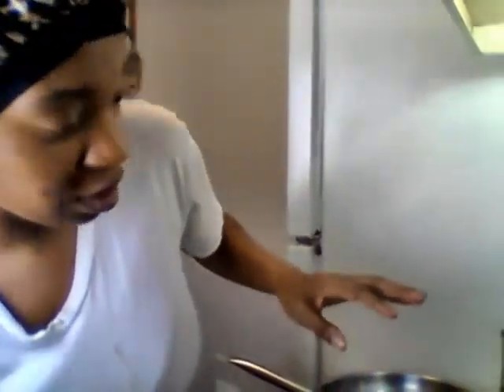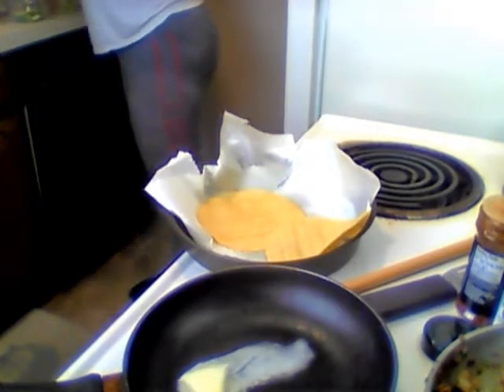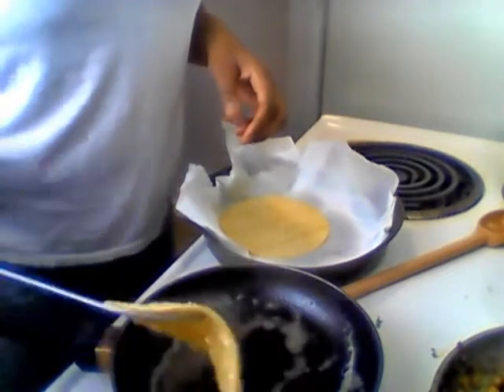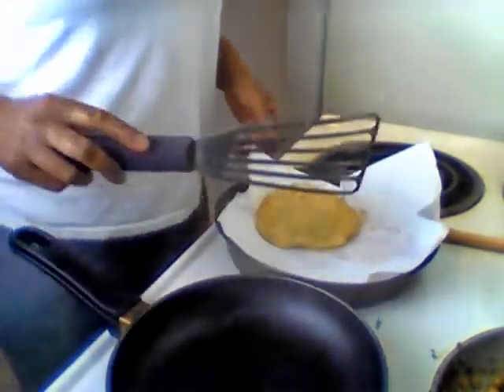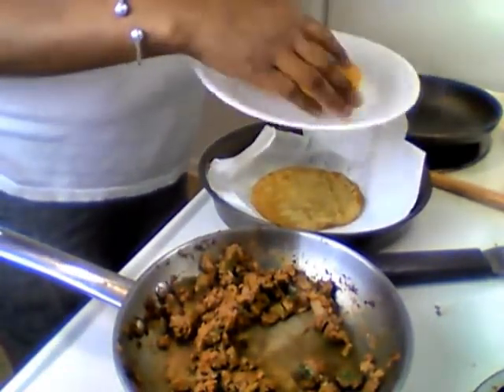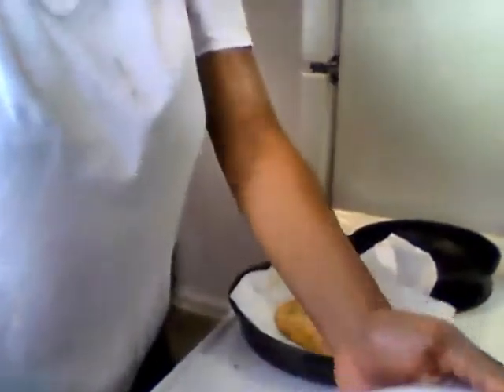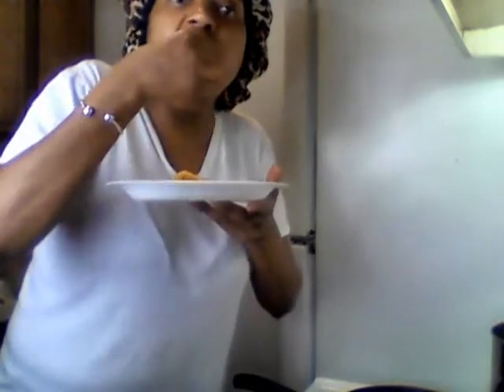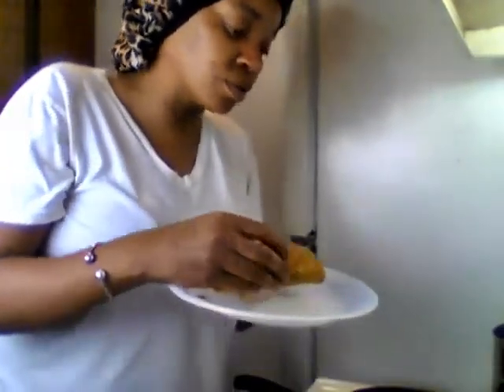Taco Tuesday 2020 (Feel Good quarantine Meal) - Part 2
What's Up Trendsetta Gang?!